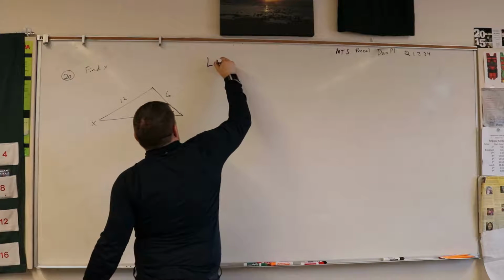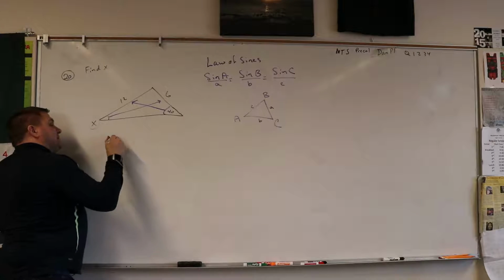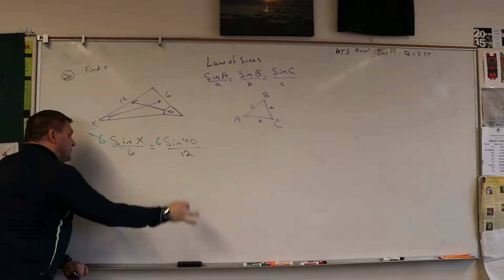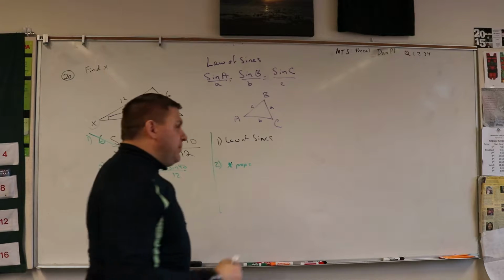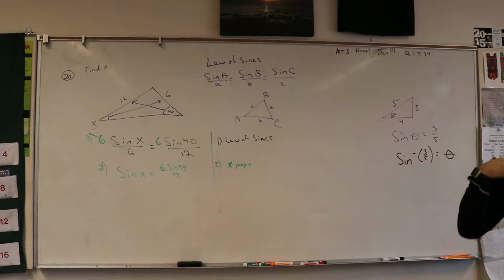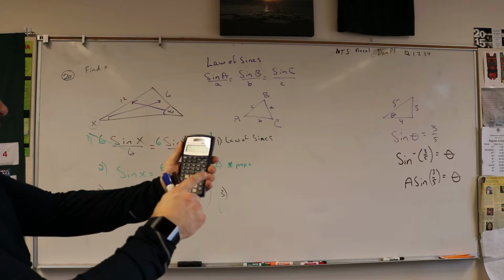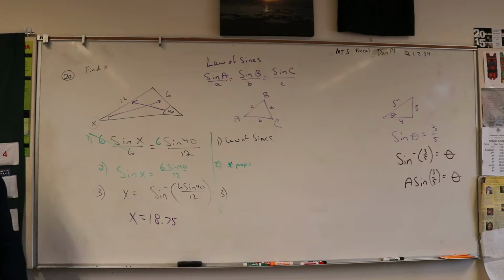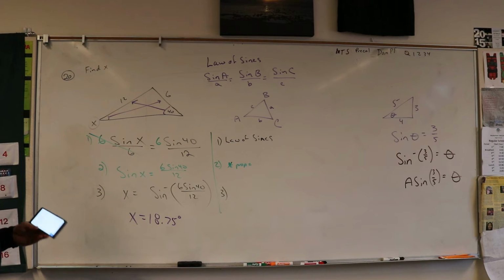MTS ALG2 PMT2 Q20